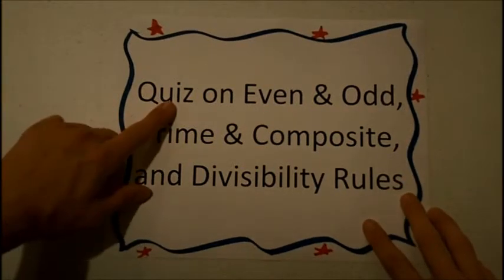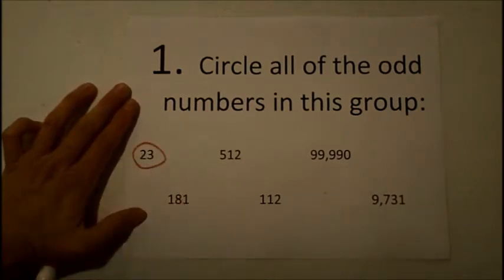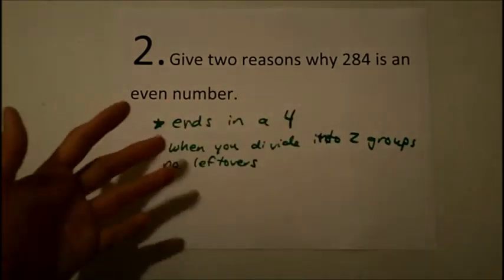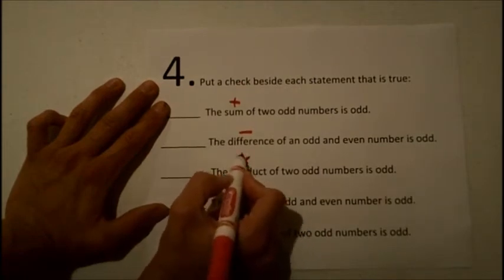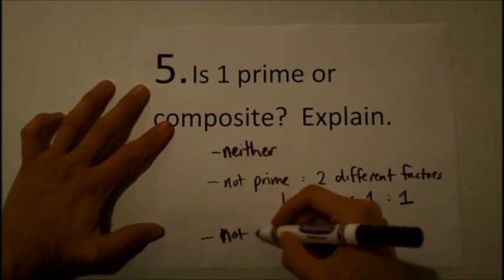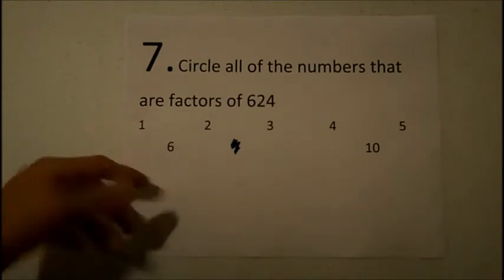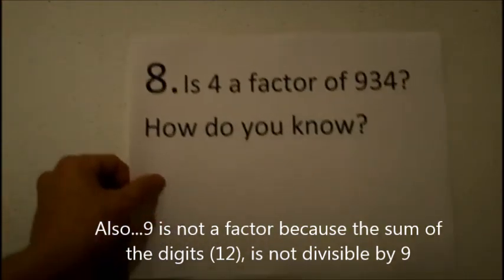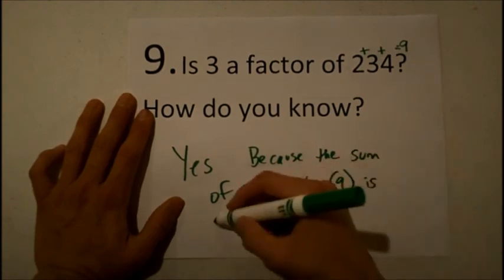Quiz Corrections Odd Even Prime Composite Divisibility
Students can watch this video to help find their mistakes on Friday's quiz.  They should then write a reflection for each question that they missed:
*At first I thought ________, now I know _________ OR
* I forgot to _______________. OR
*My mistake was __________________.
Turn in these corrections WITH THE TEST by Thursday morning.  The retest will be during recess on Thursday.